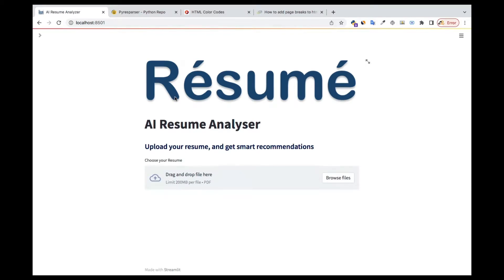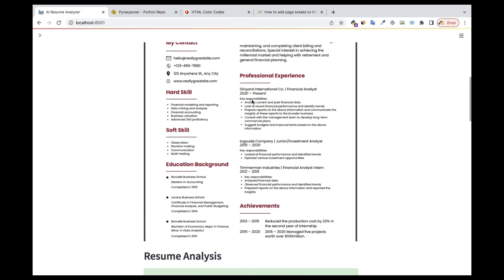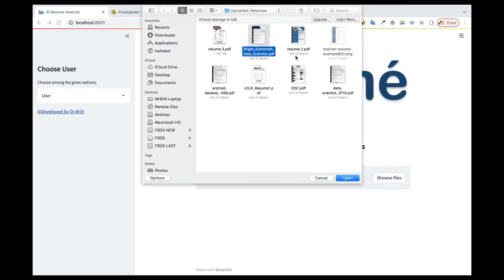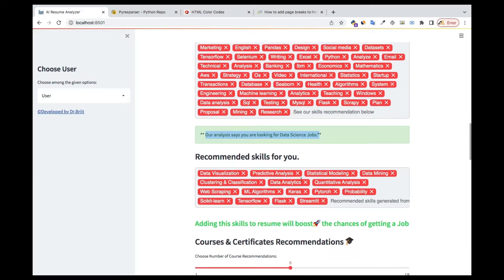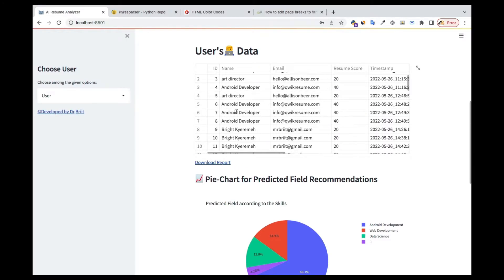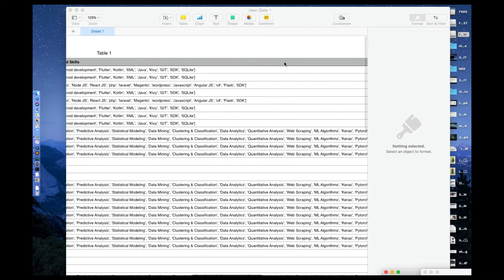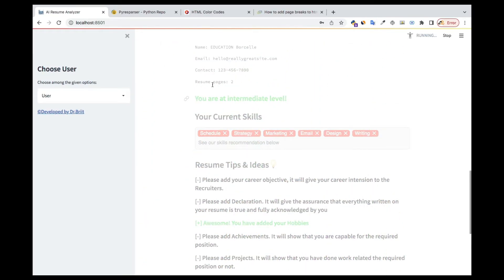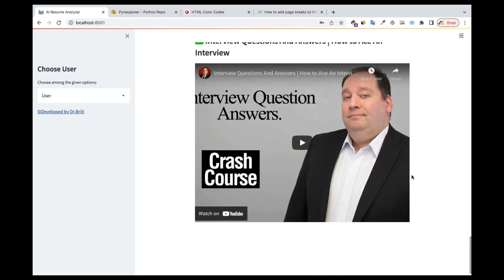𝐍𝐋𝐏 𝐏𝐫𝐨𝐣𝐞𝐜𝐭 (Introduction) : Building AI Resume App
In this project we will build an A.I resume analyzer which is capable allowing users to upload a resume then the app will parse and extract the data from the resume using name entity recognition, it will analyze the resume, and do a SWOT analysis of the candidates strengths and weaknesses and then provide recommendations such as appropriate required courses, tips and techniques for improvement and then the app stores connects to MySQL database and stores information of users which HR can use later for further insights.
This is an awesome end-to-end Natural Language Processing(NLP) project from start to finish and deployment using streamlit.
This good for college final year projects for those looking to make career in Data Science and Artificial Intelligence (AI).